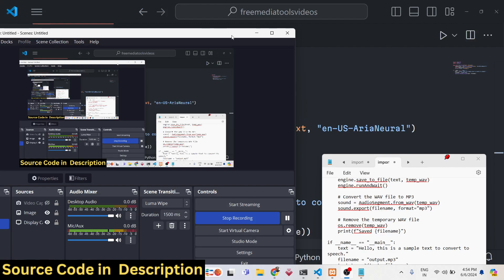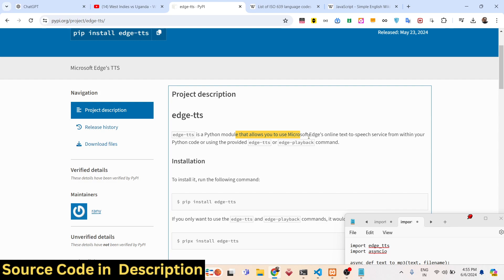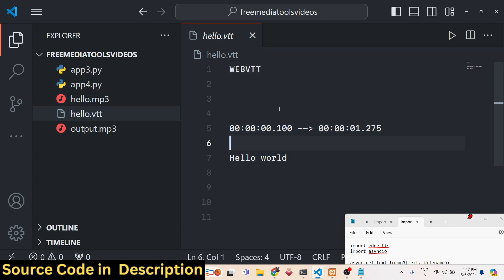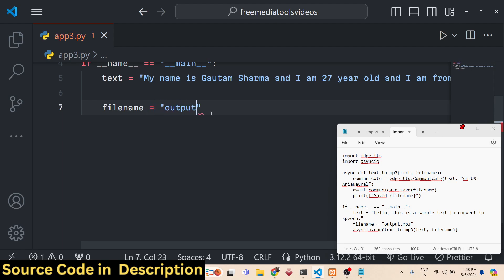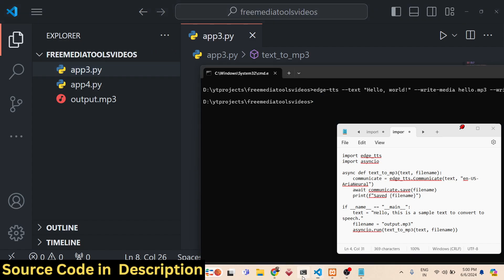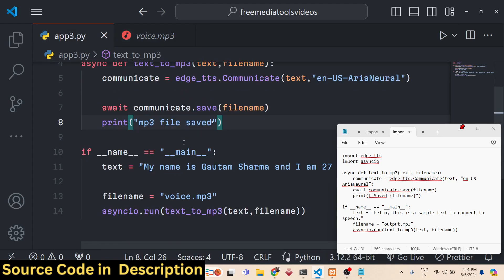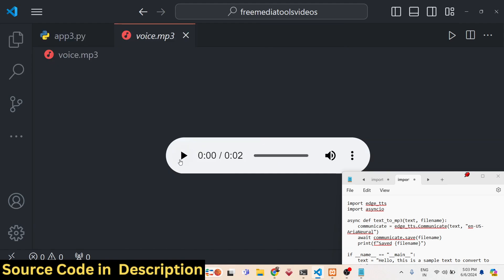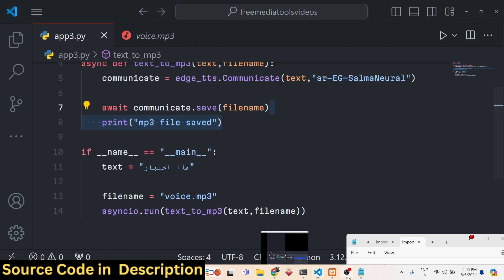Python 3 Microsoft Edge TTS Engine to Export Text to Speech as an MP3 Audio File